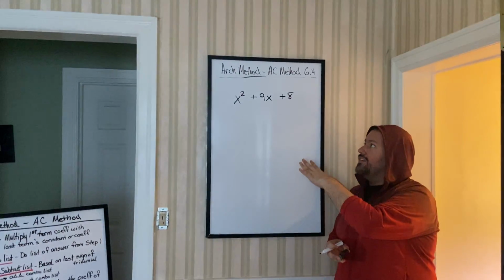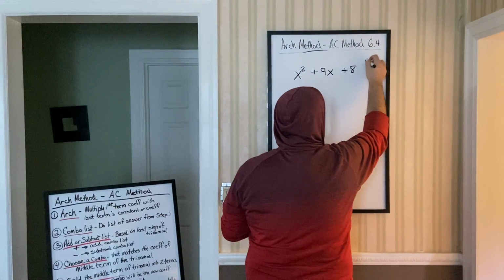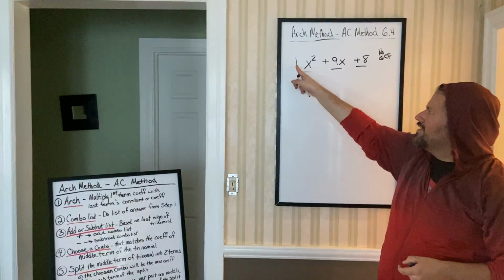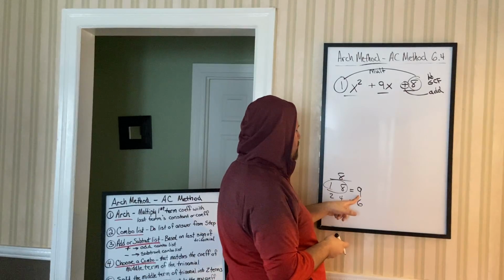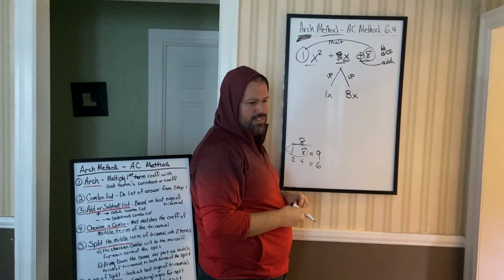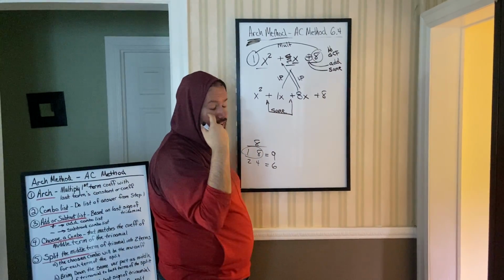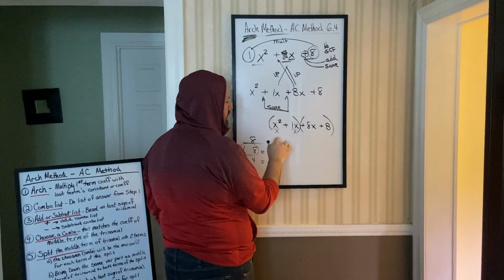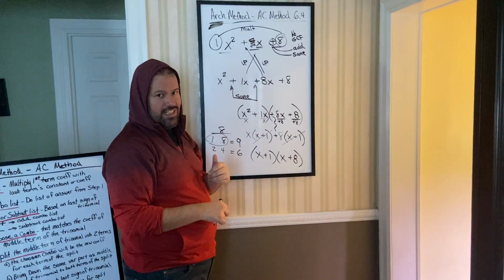6.4 Part D